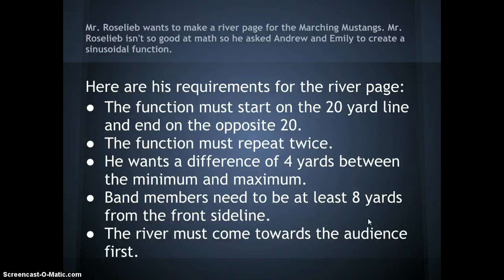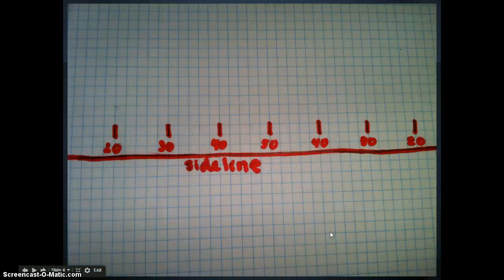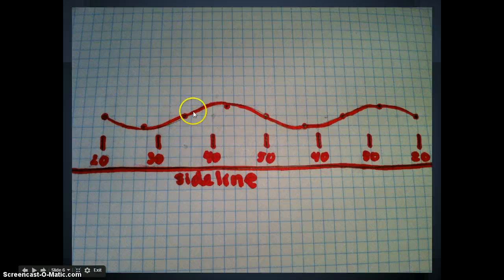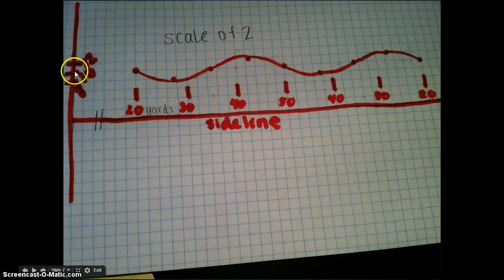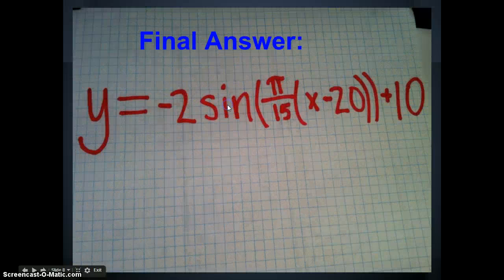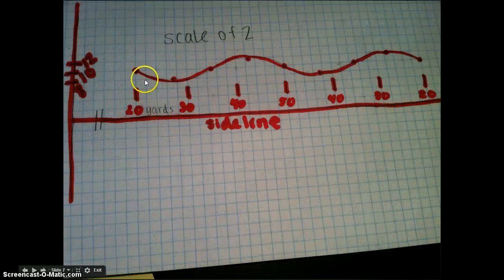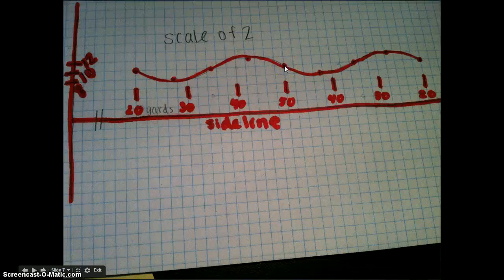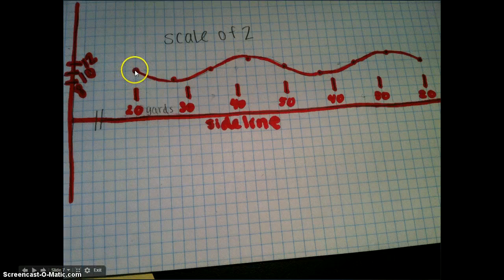Emily and Andrew's math project period 8